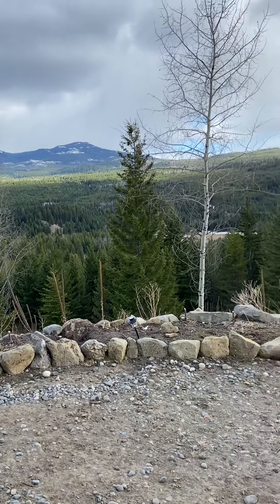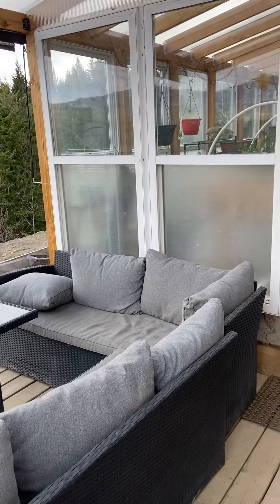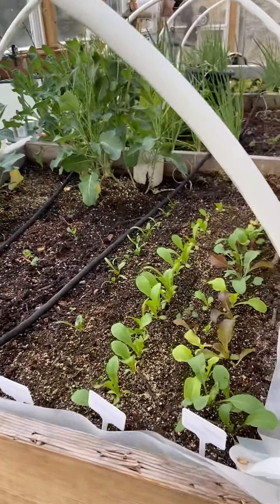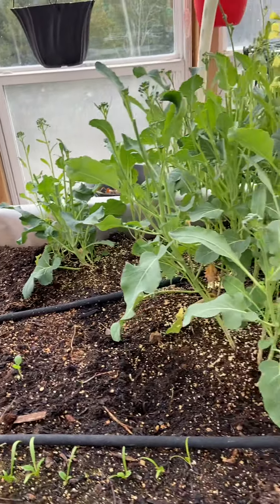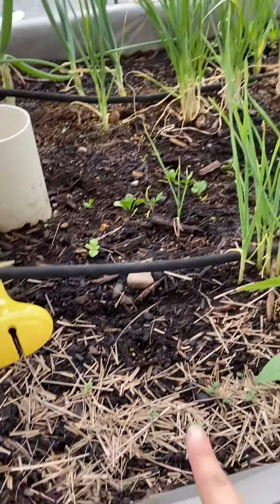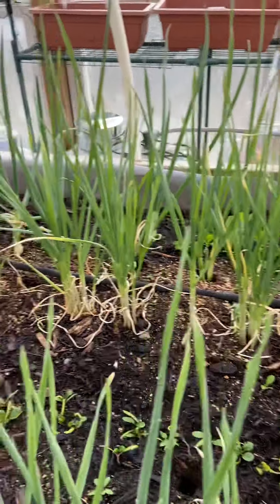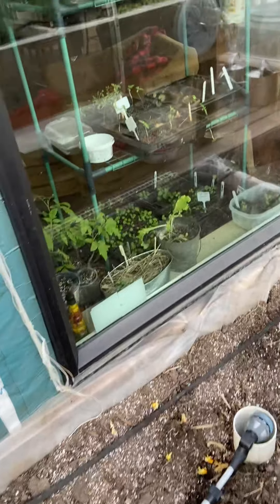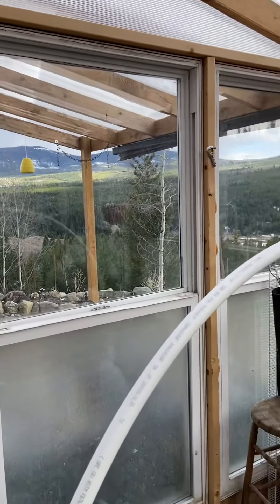Anita gives a tour of the greenhouse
Anita shows how well here greenhouse is doing in early April.
This video is for the show notes for the Living Gridless Podcast episode 16. livinggridless.com